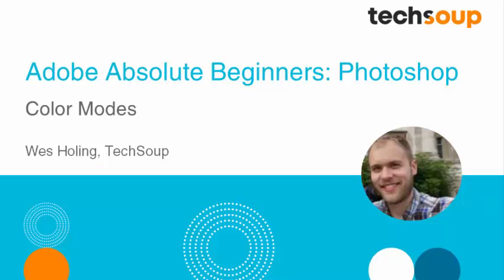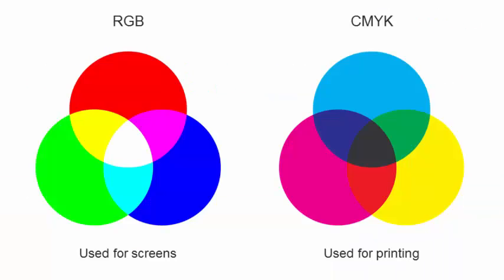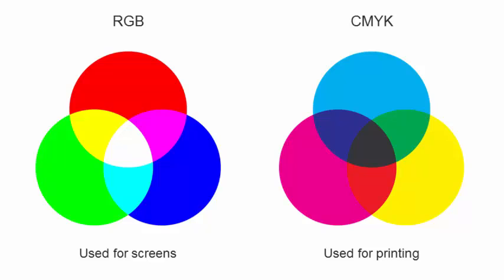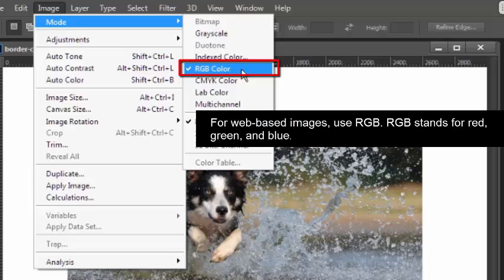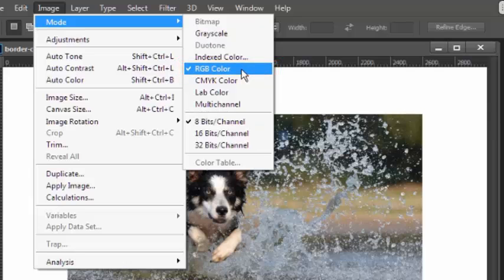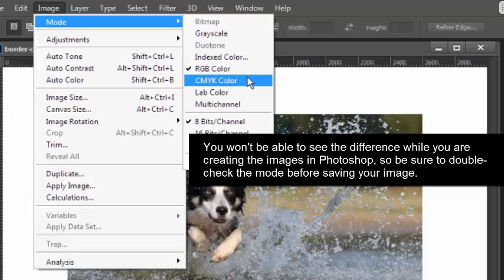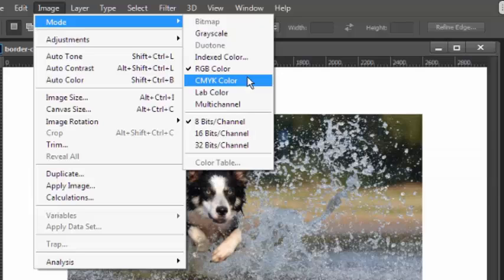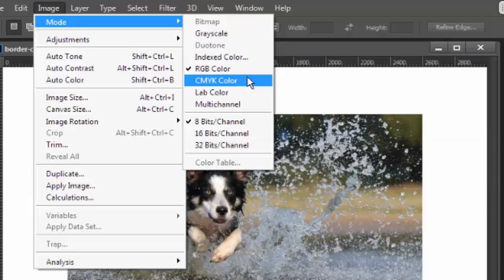Adobe Absolute Beginners Photoshop Color Modes Final 2017